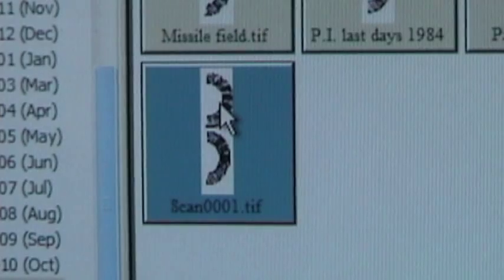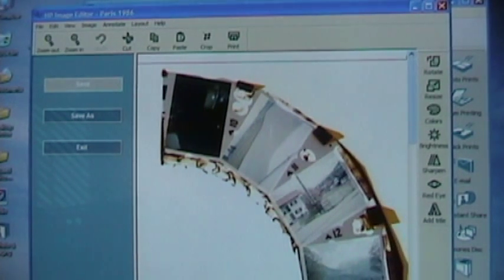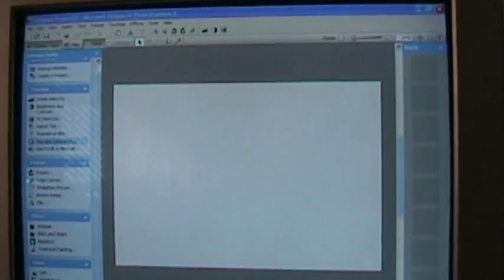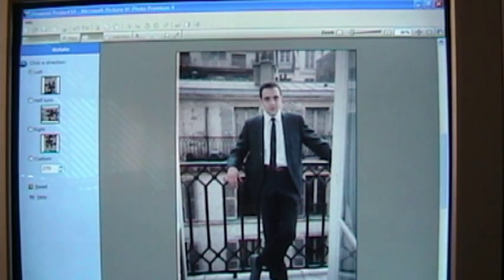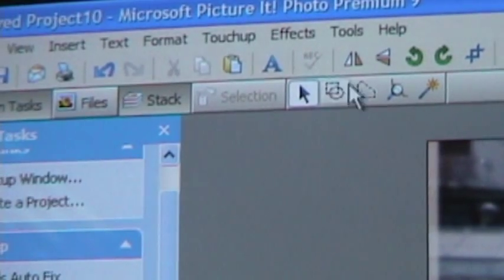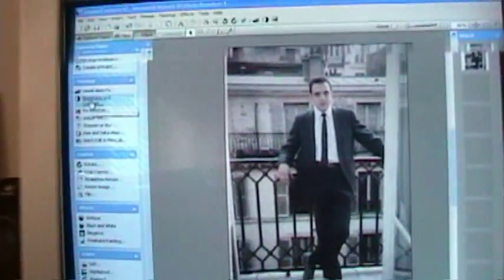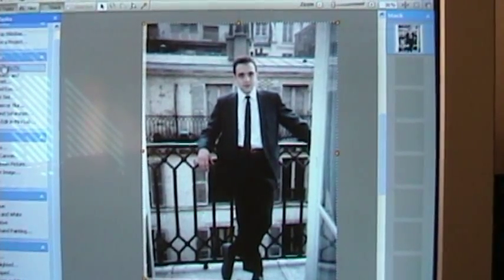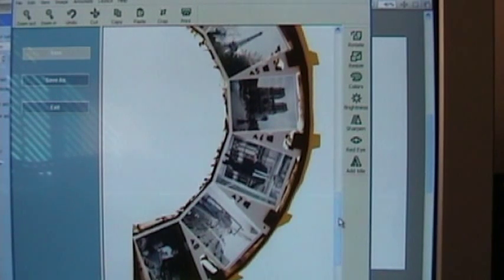How to convert Disc negatives to digital photos. Part 2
This video will show you how you can take your old Disc negatives and turn them into digital photos you can improve and print.